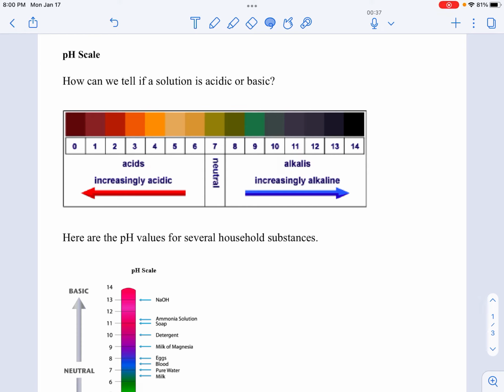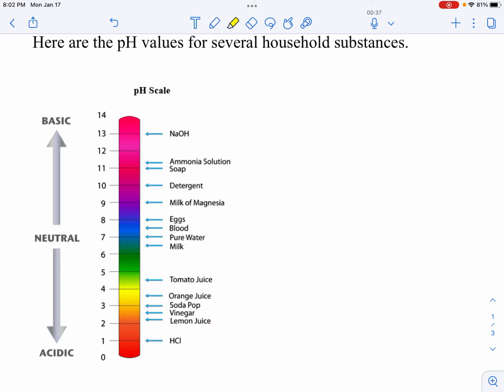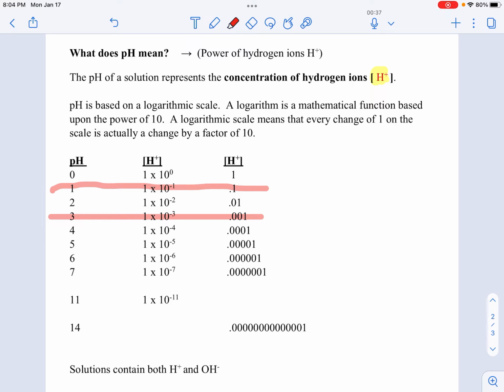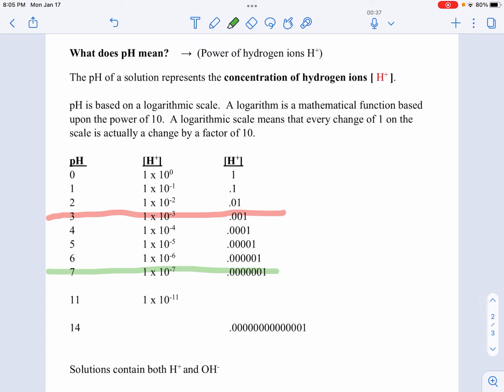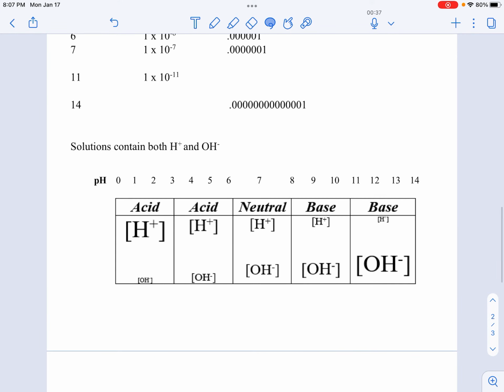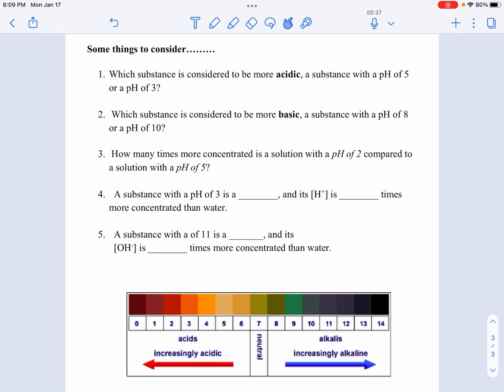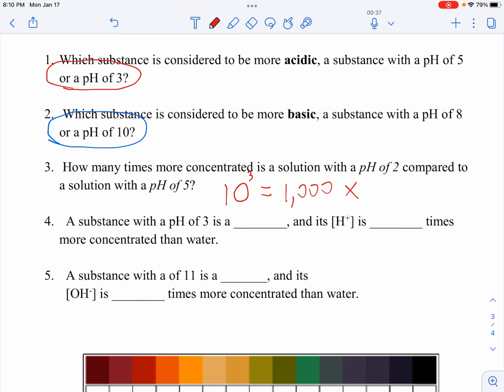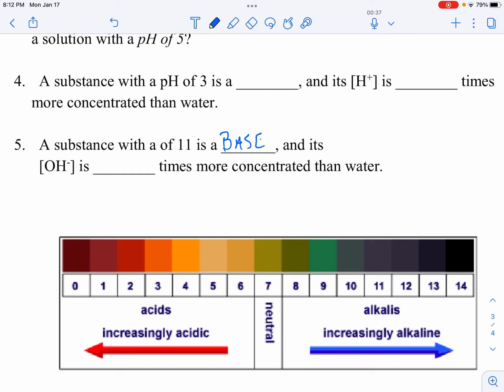All about the pH scale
This video will explain everything about the pH scale, and how to solve associated problems.